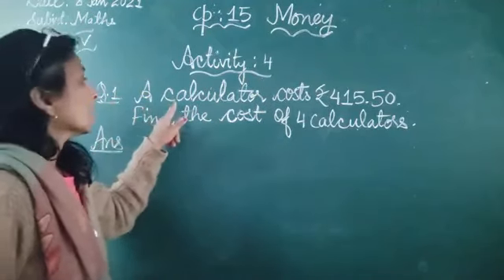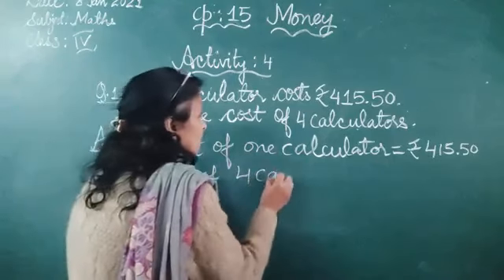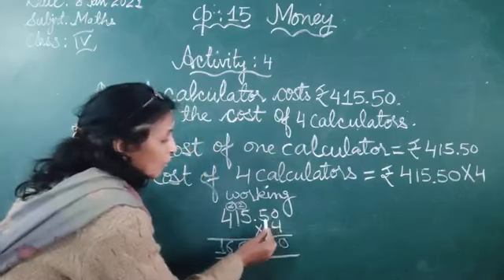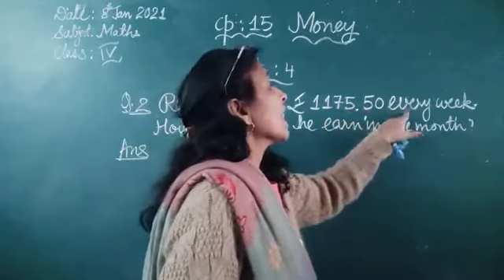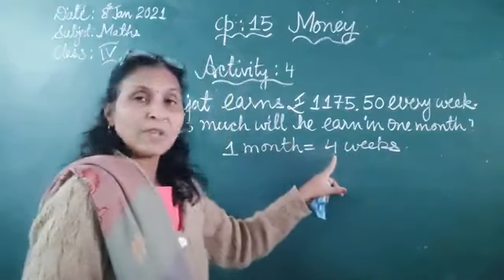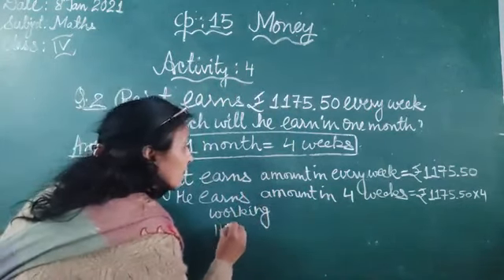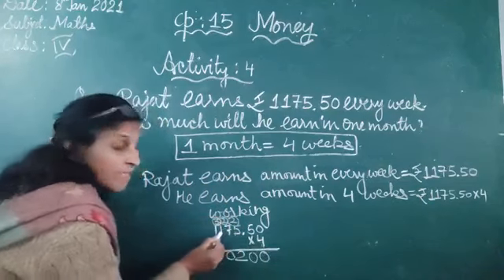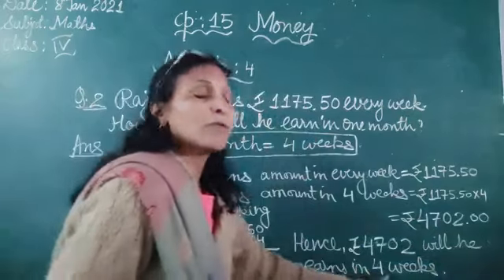Class 4 Lesson 15 l Money l Activity 4 Maths Ncert